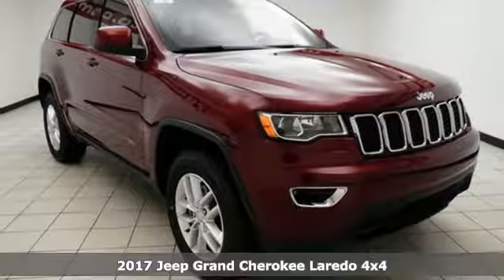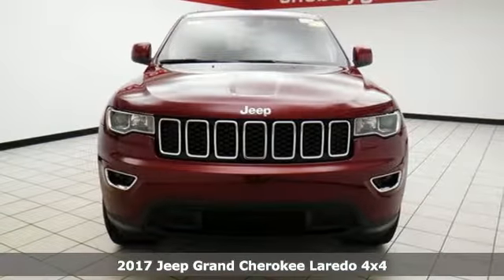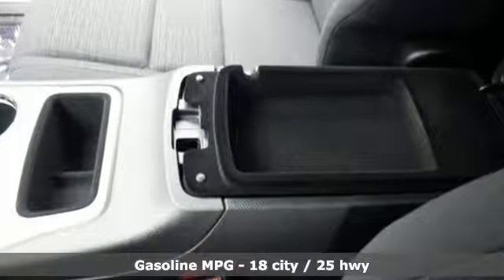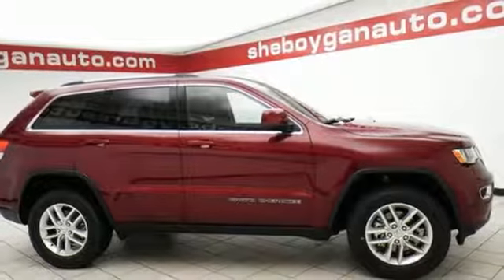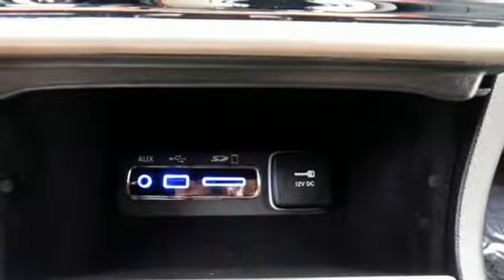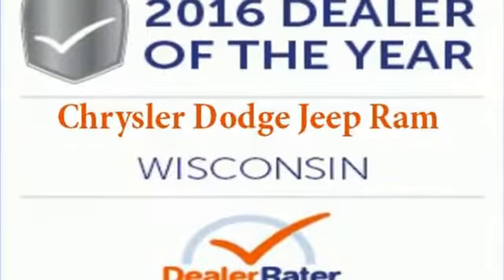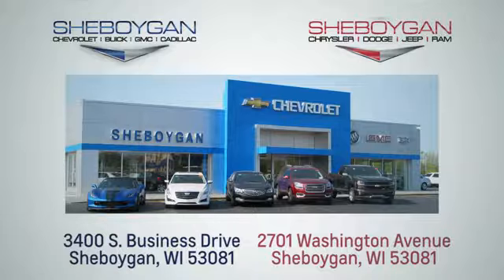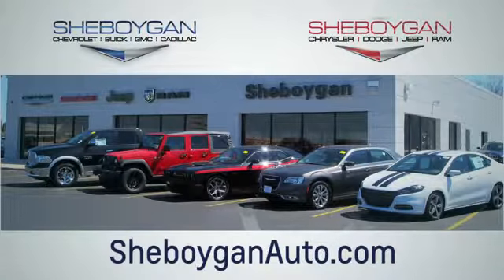New 2017 Jeep Grand Cherokee Oshkosh WI Sheboygan, WI B7147 - SOLD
Year: 2017
Make: Jeep
Model: Grand Cherokee
Trim: Laredo
Engine: 3.6L V6
Transmission: Automatic 8-Speed
Color: Velvet Red Pearlcoat
Stock #: B7147
VIN: 1C4RJFAG9HC682342
Want to stretch your purchasing power? Well take a look at this terrific 2017 Jeep Grand Cherokee Laredo!!! All Around champ!! Standard features include: Bluetooth Remote power door locks Power windows with 2 one-touch Automatic Transmission 4-wheel ABS brakes Air conditioning with dual zone climate control Cruise control Audio controls on steering wheel Traction control - ABS and driveline Multi-function remote - Trunk/hatch/door/tailgate windows Tilt and telescopic steering wheel Power heated mirrors Head airbags - Curtain 1st and 2nd row Passenger Airbag 293 hp horsepower 3.6 liter V6 DOHC engine 4 Doors Four-wheel drive Remote window operation Front fog/driving lights Compass External temperature display Tachometer Interior air filtration Overhead console - Mini with storage Power steering Transmission controls on steering wheel - Gear shift controls Clock - In-radio display Trip computer Video Monitor Location - Front Rear spoiler - Lip Engine hour meter Intermittent window wipers Speed sensitive window wipers Privacy/tinted glass Rear wiper Reclining rear seats Split-bench rear seats Front seat type - Bucket Knee airbags - Driver Daytime running lights Dusk sensing headlights Stability control - Stability control with anti-roll 4WD Type - Automatic full-time Keyless Ignition - Doors and push button start Tire pressure monitoring system Transmission hill holder Rear defogger Center Console - Full with covered storage... Are you looking for a Dealership you can trust and actually enjoy your car buying experiencea€¦look no further. Our Mission Statement is to treat our customera€TMs with enthusiasm in providing automotive products and services that exceed your expectations. Now many dealers may say things like this however at Sheboygan Chevrolet Chrysler we a€œwalk ita€ with pride! Our Sales personnel are non-commissioned which means we pay their wages not you! Having trouble finding that perfect vehiclea€¦please a

Address:
3400 S. Business Drive